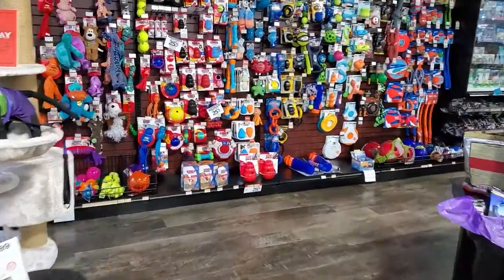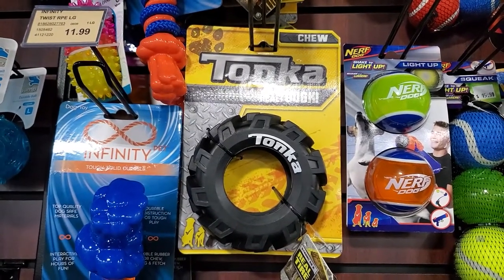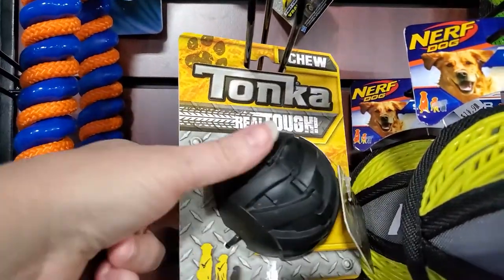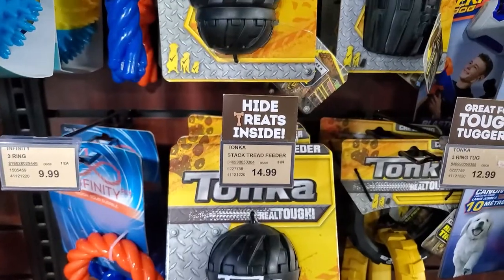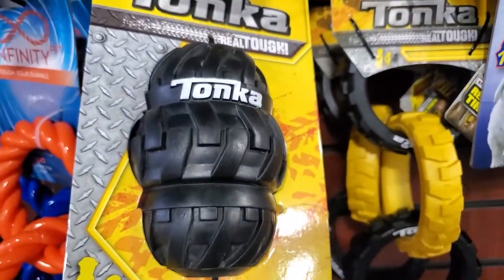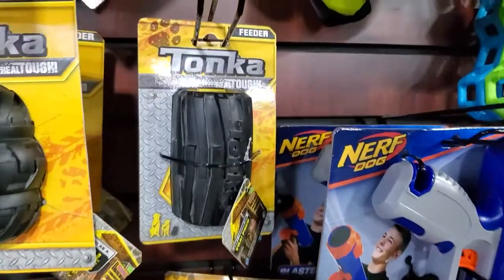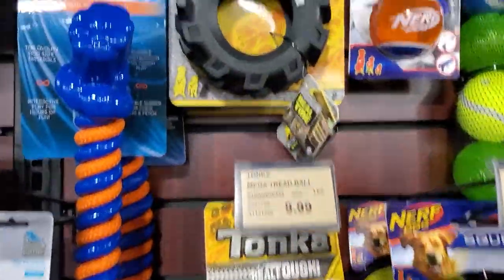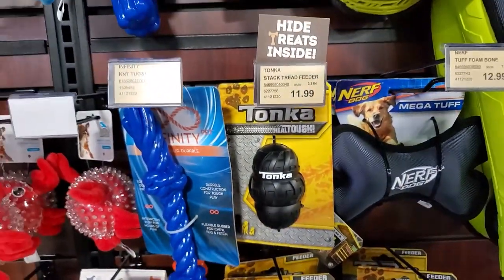Tonka Dog Toys For Aggressive Chewers!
In todays video I will show you the tough new Tonka Dog Toys! Chew, toss, and play with the long-lasting SeismicTread! Able to stand even the roughest of pups, this tire shaped toy will provide hours of fun. The tire tread and shape makes for easy grip and pick up. Strong as a tire, it's Tonka tough!

Keeps your dog entertained for hours
Built for the toughest pups!
Made to Last: Constructed from heavy-duty rubber

Hi There! My name is Carrie and I am the creator of Fur-rolic the Vlog! For the last few years I have worked in the Pet Industry, and learned a wealth of knowledge. I have decided to share some of it with you! Come join in on every day craziness, with my fur-babies and I!!! I will be posting new video's every other Friday(Sometimes every Friday) where we will explore pup related products, health, recipes and everyday silly happenings! We will have product reviews, pet recipes, interviews with a groomer and pet health topics will also be explored, and every now and then, something thrown in for us pet parents as well! :) Thank you so much for joining me on this Journey called Fur-rolic! xoxo~Carrie, Jasper, Gizmo and Lallie